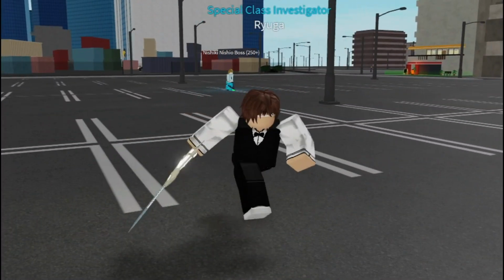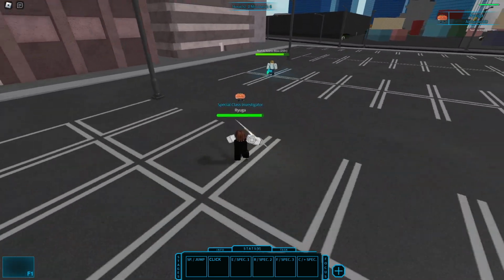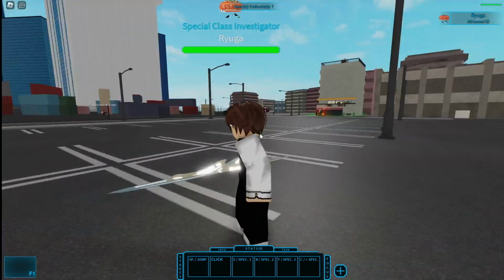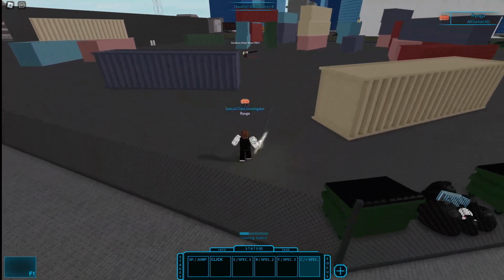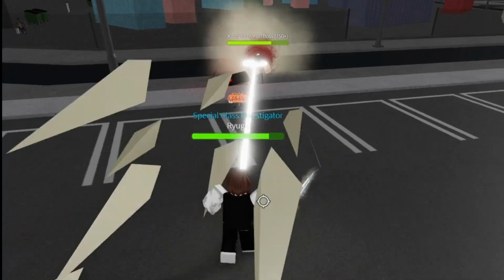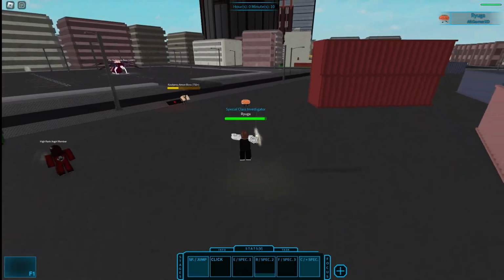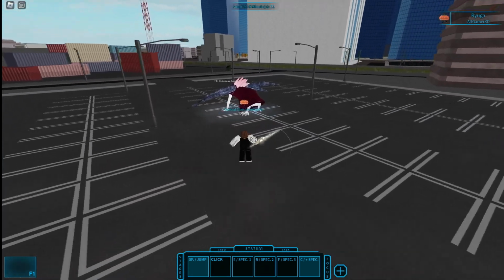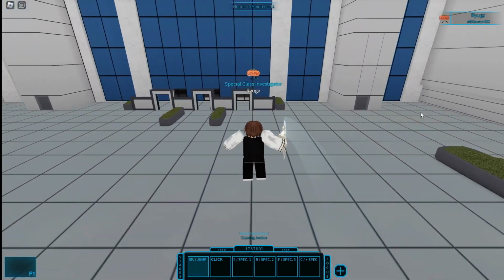The Flexible Quinque! - SSS Owl | Ro-Ghoul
Today I am going to showcase why SSS Owl is one of the best Quinques in Ro-Ghoul and why it is very flexible!

Gameplay:  ✔

- Dazed ♛